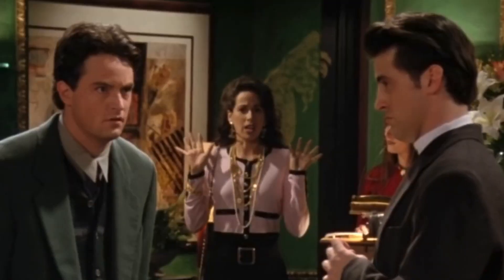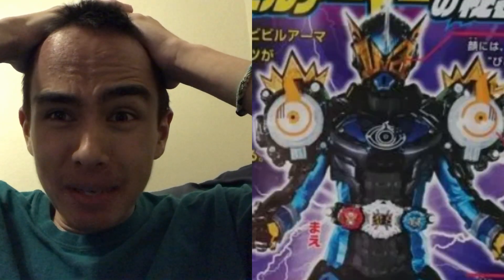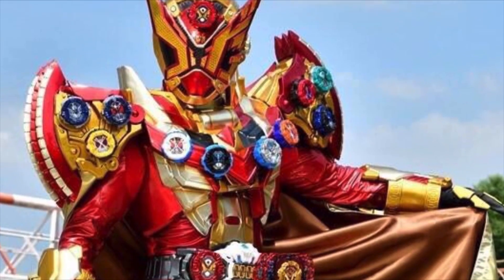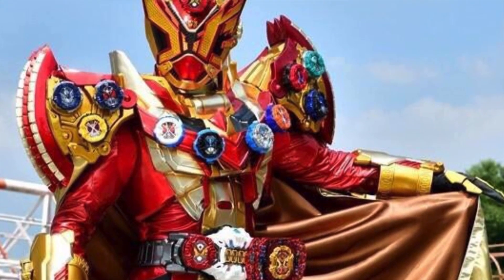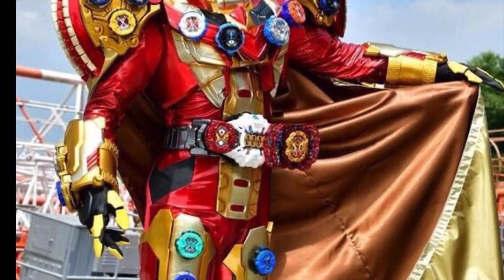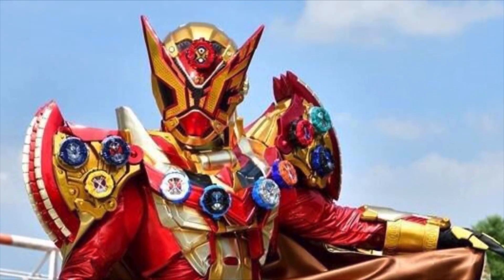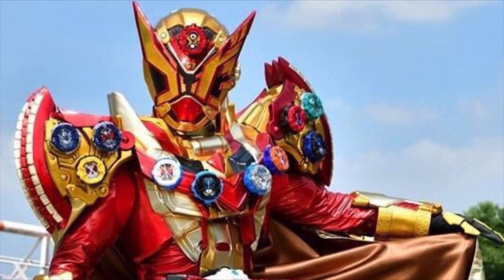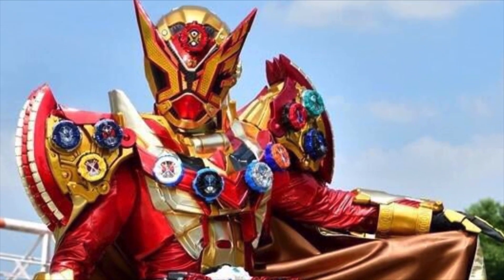Half-Assed Thoughts On Geiz Majesty And Another Diend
Yeeeeeeeaah. in case you couldn’t tell Im not a fan of this suit.

“This belongs in the TRASH”-Spongebob squarepants